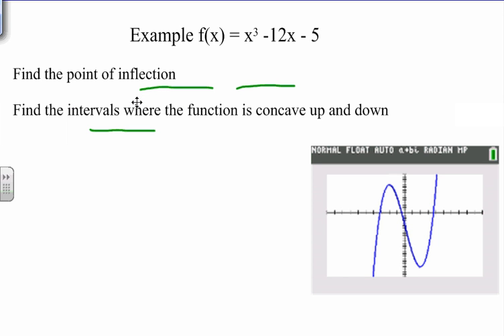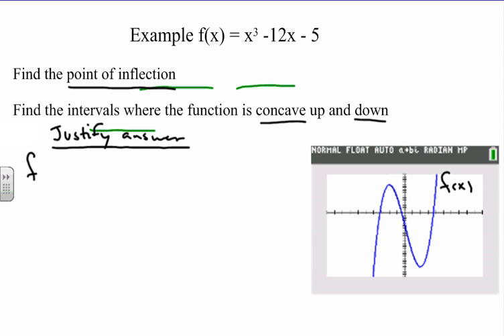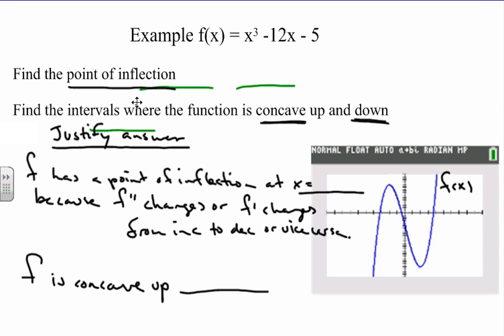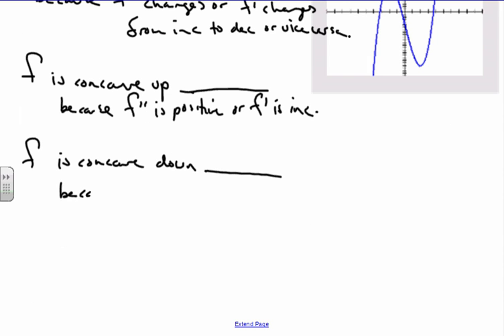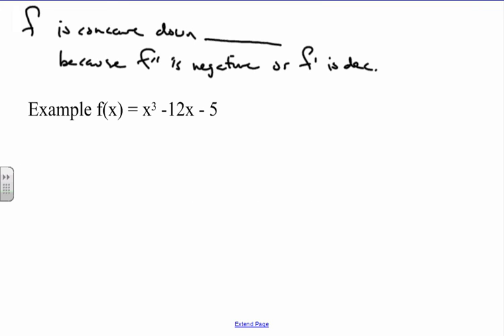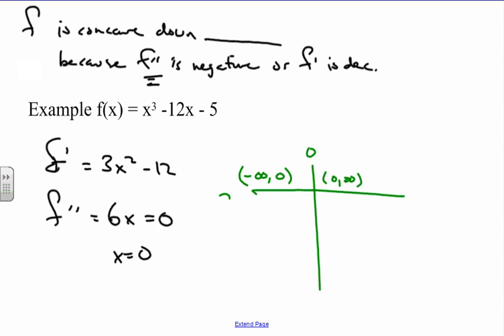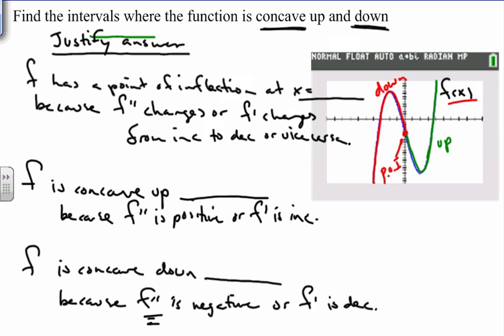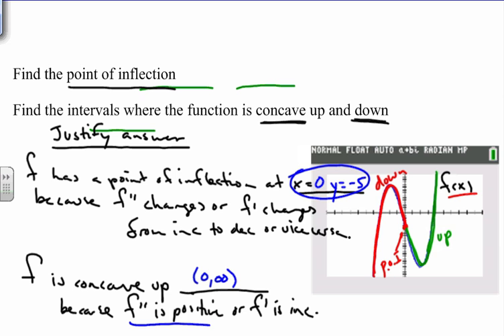Identifying Concavity and Points of Inflection Ex2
Example explaining how to find concavity and points of inflection.